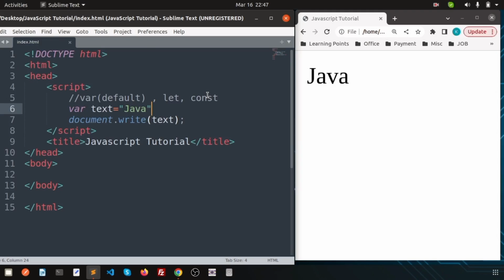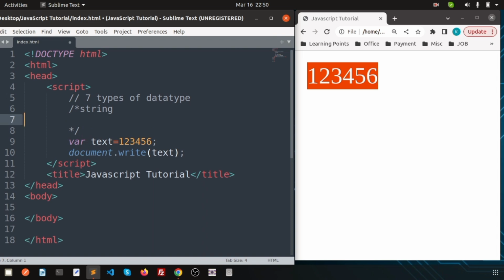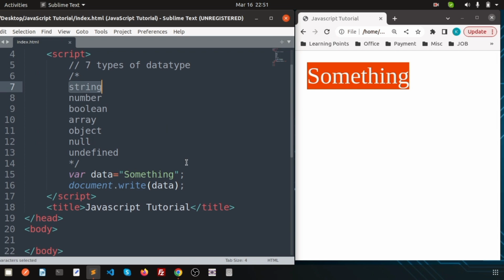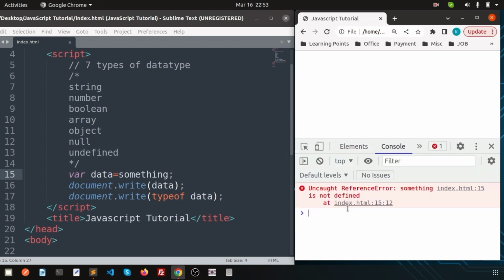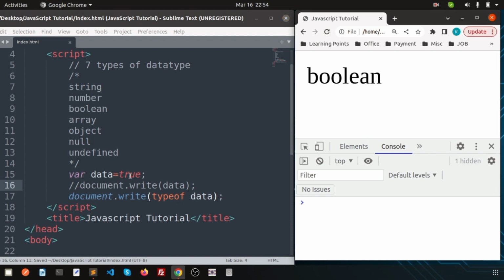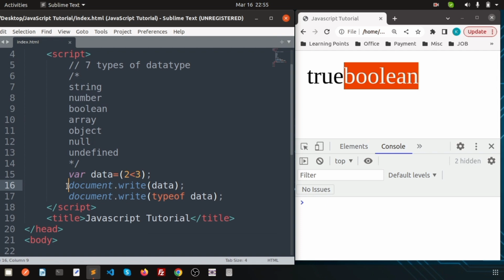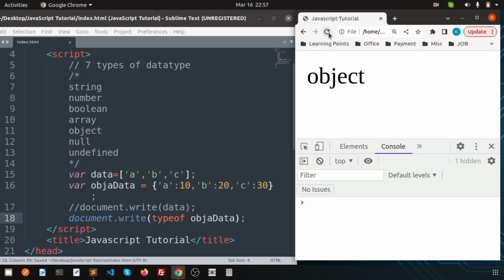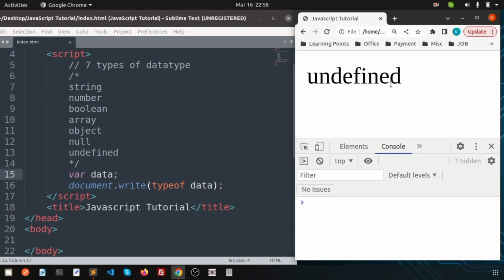Data Types - 04 - JavaScript Tutorial for Beginners | Learning Points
string,number,boolean,array,object,null,undefined | Javascript Data Types | Step by step JavaScript Tutorial | Learning Points

What is data types
Purpose of datatypes
What are the ways to define datatypes
How boolean is working
Difference between array and object
What is undefined data

Chapters:
00:00 Introduction
00:52 Types of datatype
02:13 String and Number
05:00 Boolean Data
06:42 Array Data
07:46 Object Data
08:45 Null Type Data
09:09 Undefined Data
09:37 Conclusion and next video

Next day we will learn about template literals